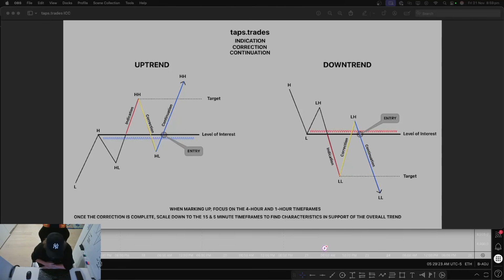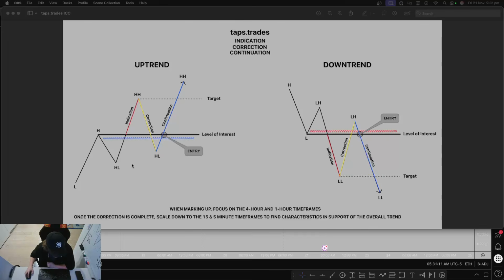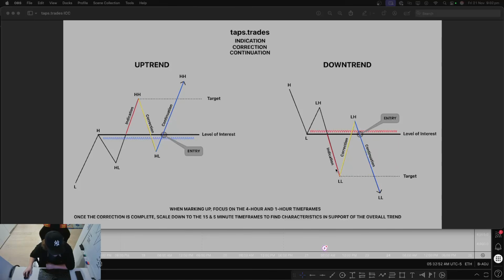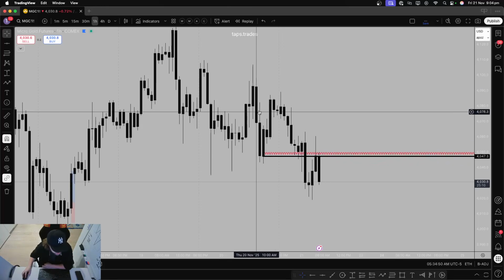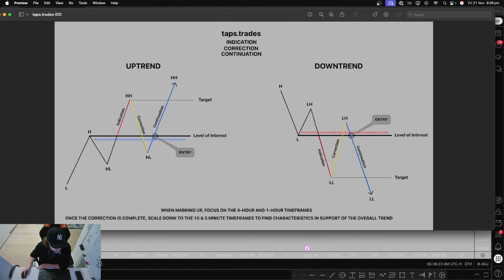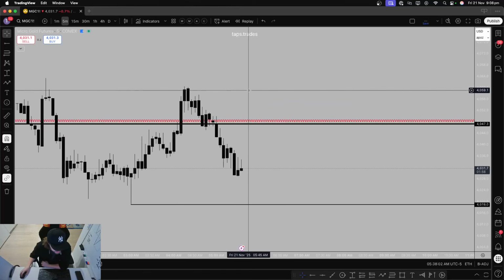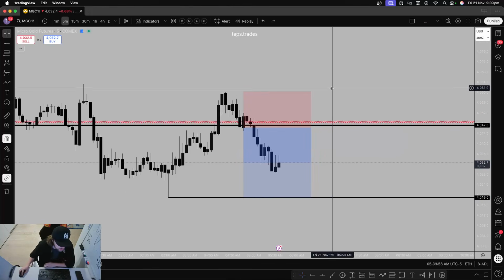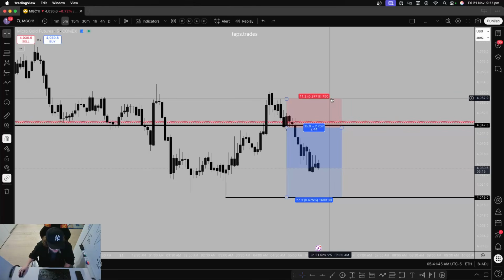I MISSED THE PERFECT ICC GOLD TRADE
Hey everyone, hope you had a great week!

In this video, we're diving straight into the GC Gold Futures market to break down the key moves during the London session.

RISK DISCLOSURE: There is a very high degree of risk involved in trading. Past results are not indicative of future returns. Your use of this information is entirely at your own risk, and it is your sole responsibility to evaluate the accuracy, completeness, and usefulness of this information. You must assess the risk of any trade with your broker and make your own independent decisions regarding any securities mentioned herein.